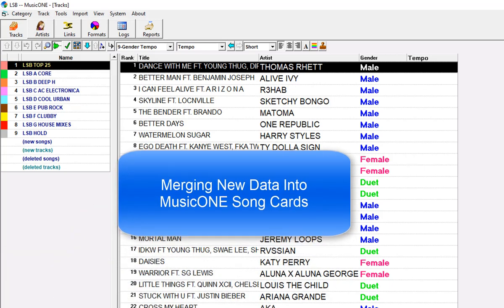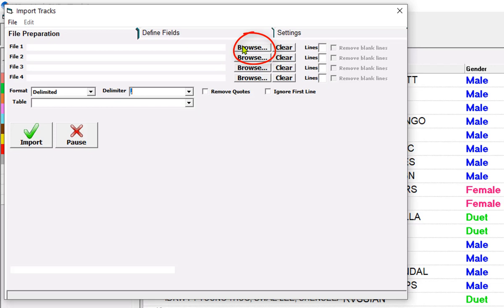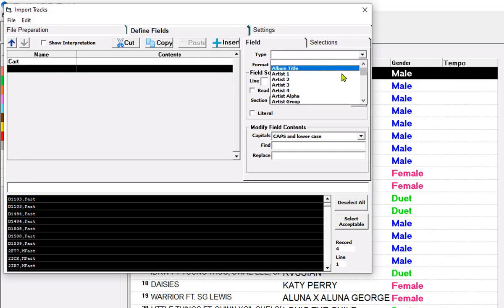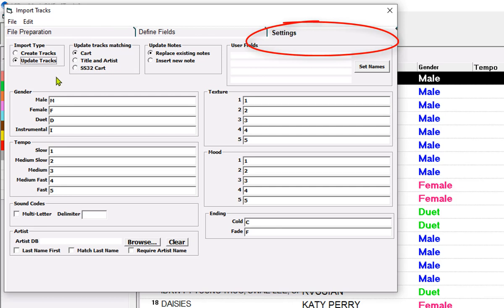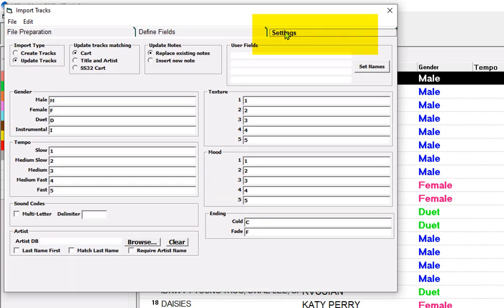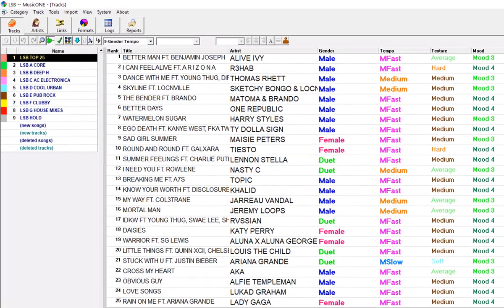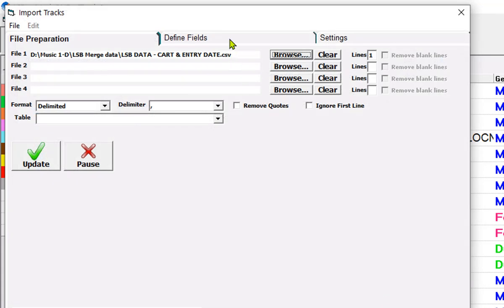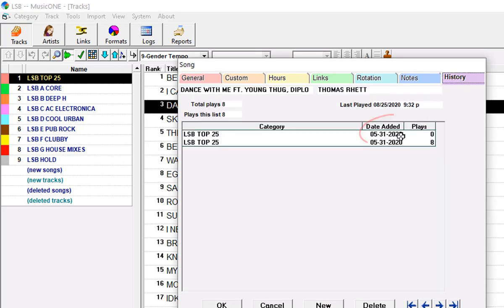Music 1 - Importing and Merging Song Data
The four minute video shows how to import and update new data onto MusicONE song cards from a .csv  (comma separated) text file.